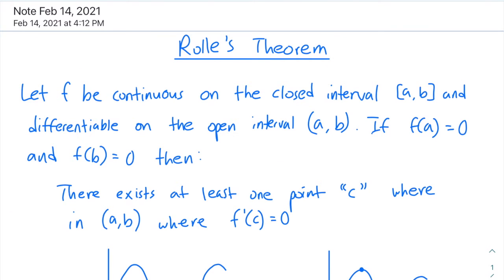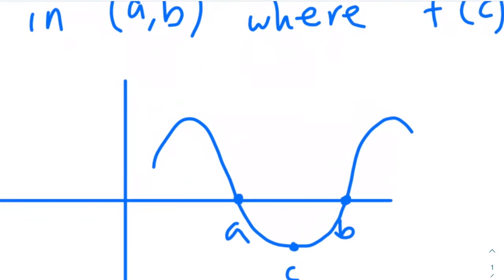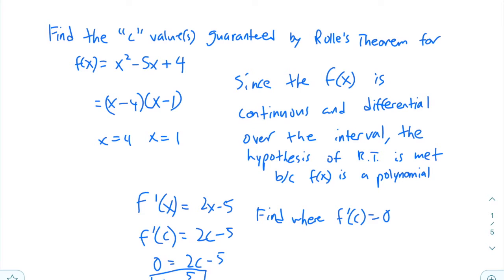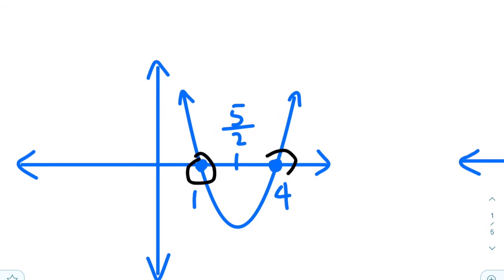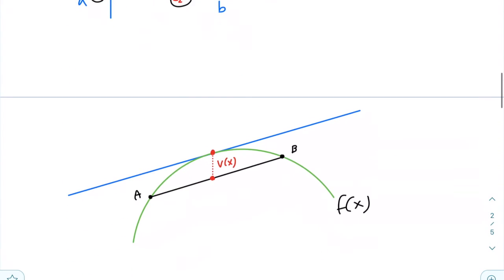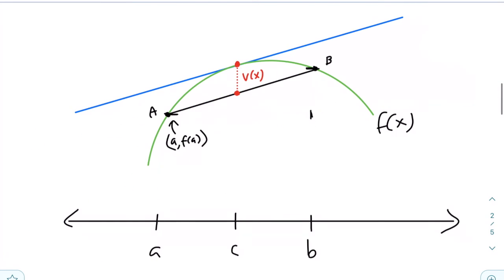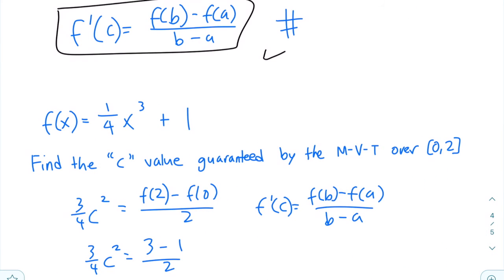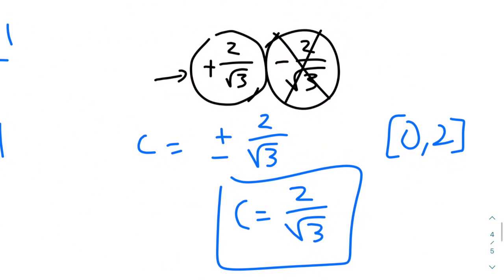Rolle's Theorem and the Mean Value Theorem (Recommended for 12th Grade)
Hi! My name is Stanley. In this video, we are going to dive into Rolle's Theorem and the Mean Value Theorem! These theorems are theorems you should know if studying Calculus. We're going to be going over the conditions of the theorem, how to prove the theorems, and some example questions.

Links:
Worksheet: